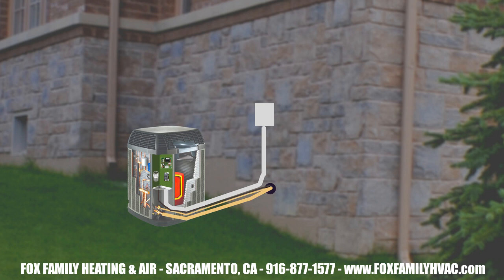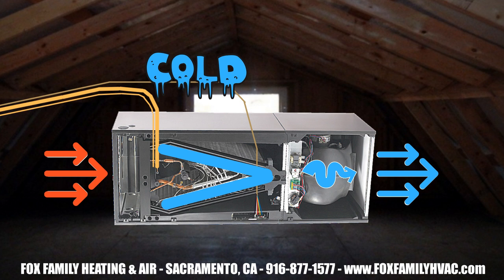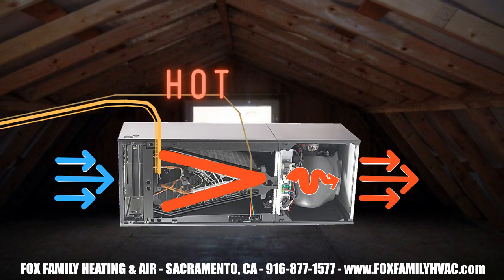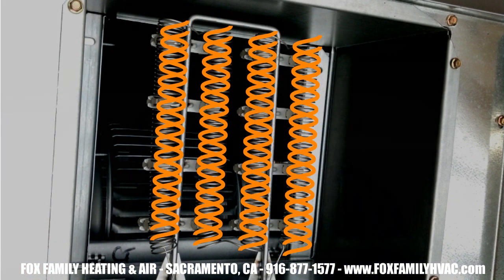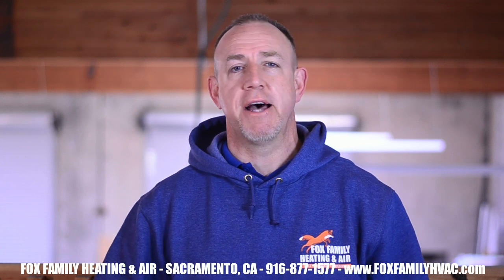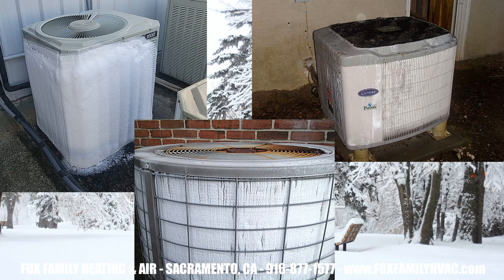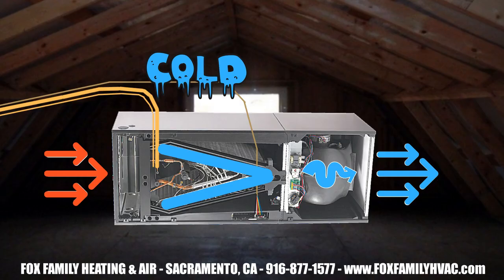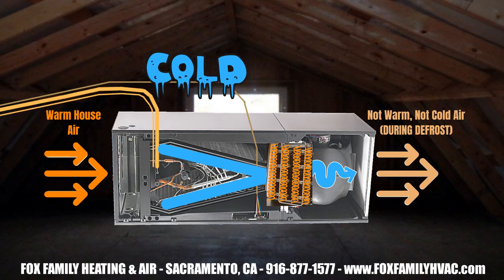Air Source Heat Pumps and the Reversing Valve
Air Source Heat Pumps Reversing Valve Air Source Heat Pumps are residential and commercial HVAC units that extract heat from the outside air and bring this heat inside the home.  On this YouTube video learn about the operation of the reversing valve and the defrost board.

In this video, you'll find Air source heat pumps get a bad rap.  They are limited in their use of the outside air as a heat source. The colder the outdoor air gets, the less efficient heat pumps get.

They are the most common type of heat pumps and the least expensive to install. These are similar to air conditioners operating in reverse. By default, the majority of air source heat pumps work in heating mode.  But a reversing valve changes the flow of refrigerant in order to make the air inside the home cold like a regular air conditioner.  The reversing valve or switchover valve as some call it stays in heat mode because heating is more important than air conditioning for most of the country. A defrost board plays a big role in the operation of a heat pump as well.

Visit me at our great Facebook page for Fox Family

00:00 Intro
00:40 Cooling Mode
1:29 Reversing Valve
2:05 Defrost Cycle
3:05 What happens in defrost mode?
4:20 Closing